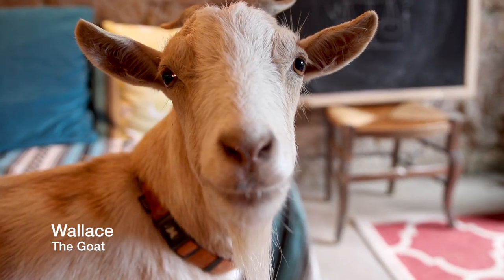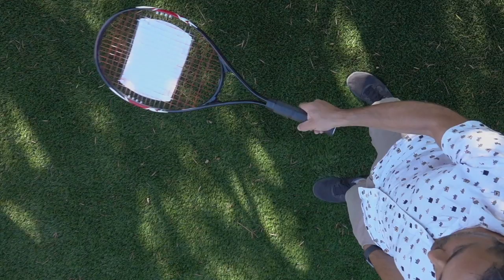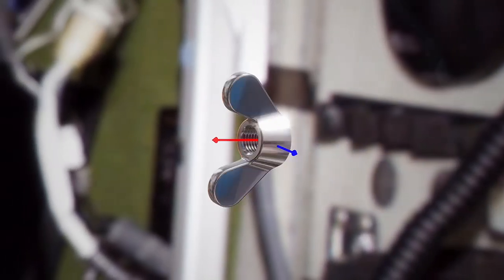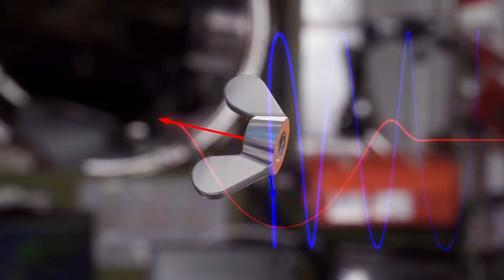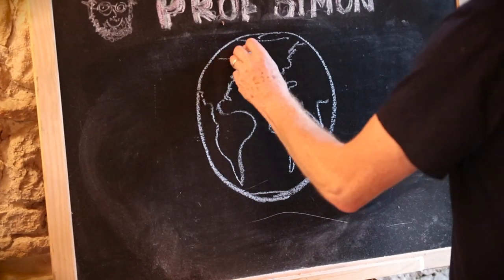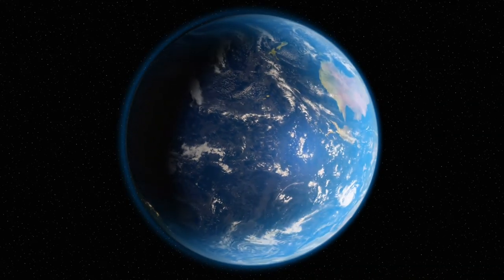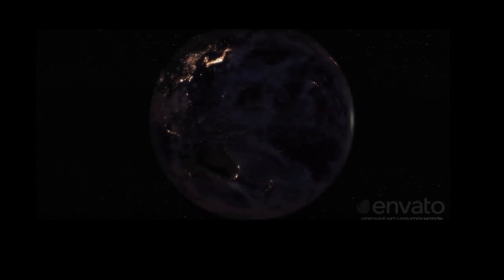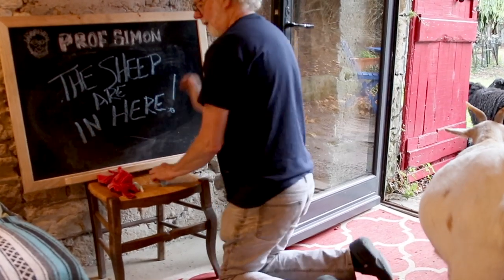Wallace is worried - Prof Wallace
Wallace the goat is worried the Earth is going to tip upside down. Prof Wallace
explores the Dzhanibekov effect.  (with the help of Prof Simon)  and why the Russians
thank the Earth might tip upside down !

Thanks to Veritasium for this great story idea and some cool graphics.

Wallace says. support my food budget